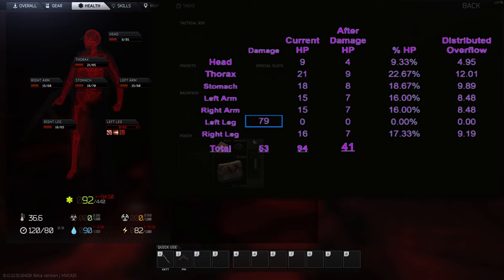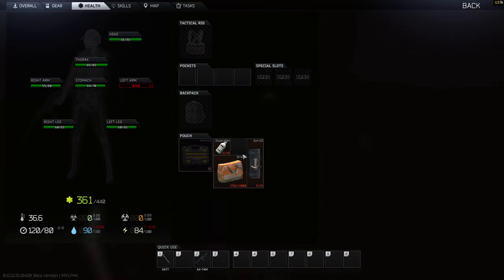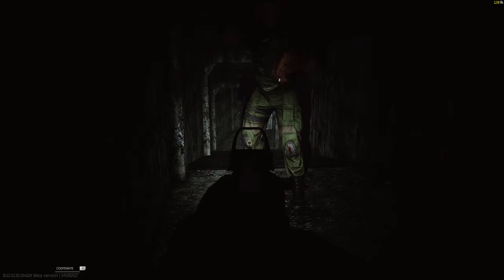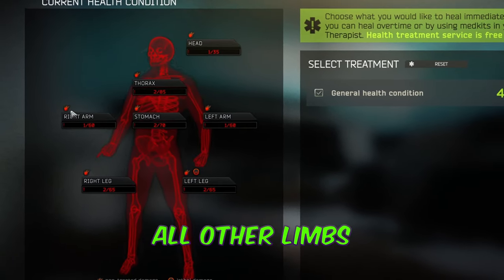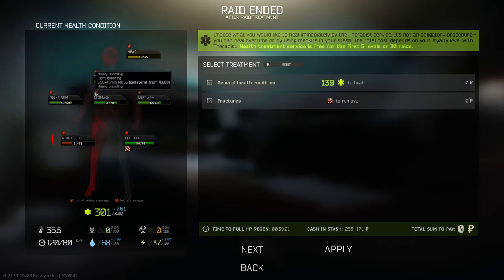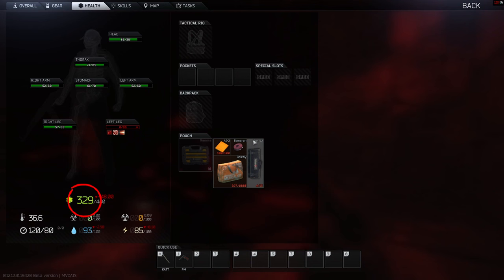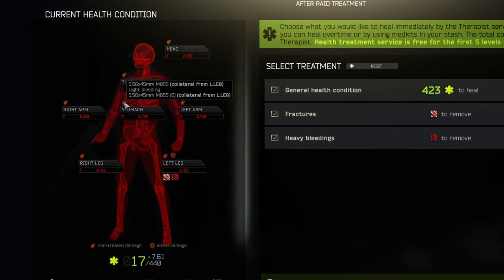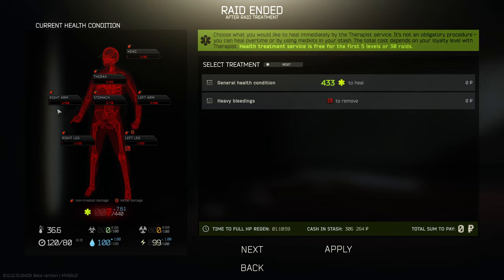Interpreting After Raid Treatment - The key to find bugs in EFT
In Escape from Tarkov, the post raid treatment screen is one of the hardest things to make sense of. It looks like a jumbled mess and is extremely complex to decipher how you died. Not only that, but it helped uncover a SECOND fragmentation bug in tarkov. The damage when a bullet fragments is not what you would expect.

During the review of footage of this video, I discovered some fragmentation damage numbers that did not fit into the model of how damage works in Escape from Tarkov. Not only can bullets only fragment if they hit an outer limb, but the damage is different than the community previously established.

First; we go over how to interpret the post raid damage screen, and many of the variations that you might see. Then we go into some interesting numbers that do not match our model, and try to explain them. This is clearly not working as intended.

Let me know if you have any explanation for the fragmentation results!

0:00 Intro
0:18 How to Interpret the Post Raid Damage Screen
4:23 Second Fragmentation Bug/Issue